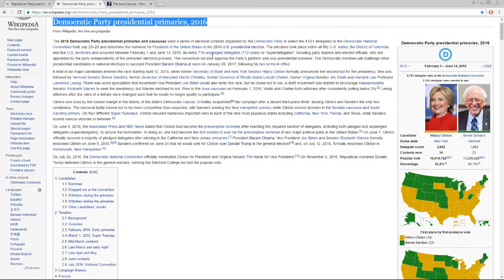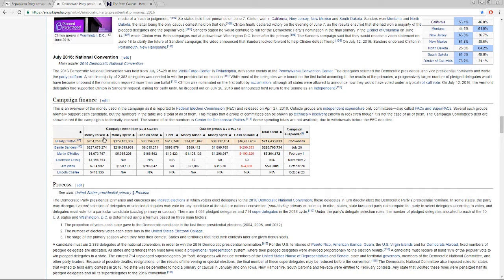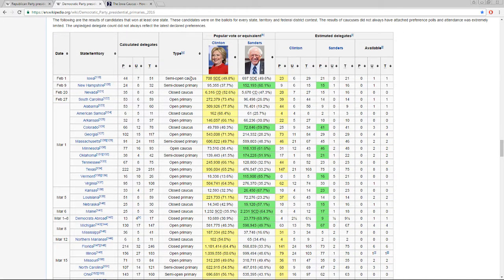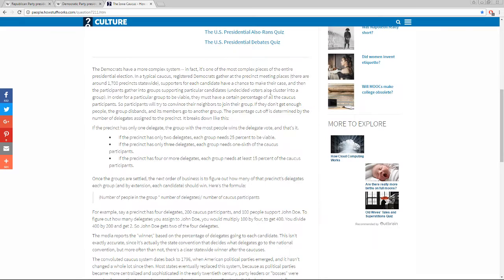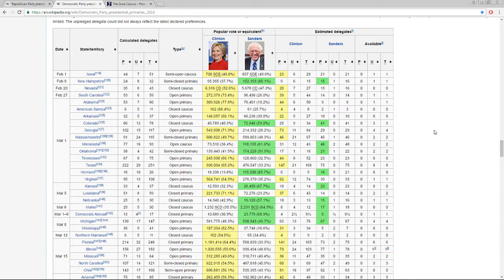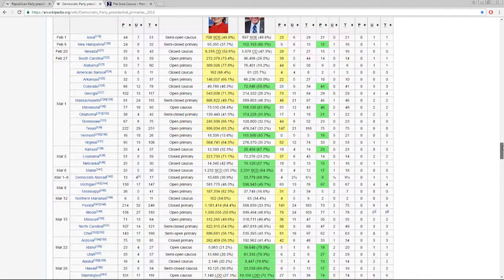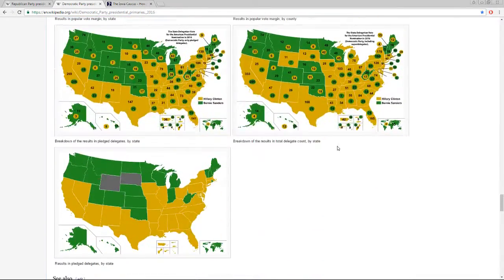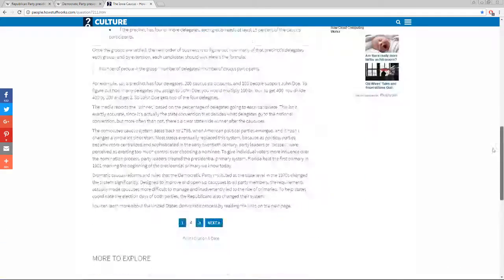How to Follow the Democratic Party Primary Season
My last video about analyzing election night and the electoral map, which I referenced in this video